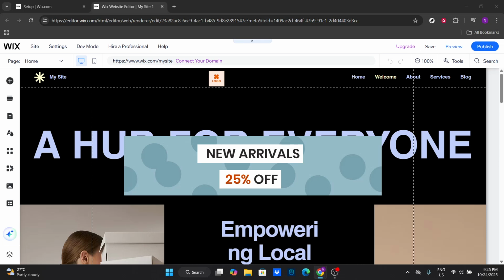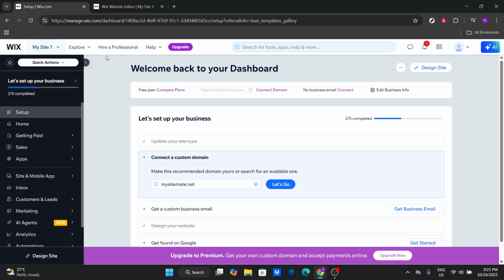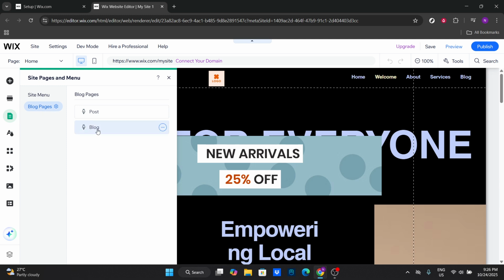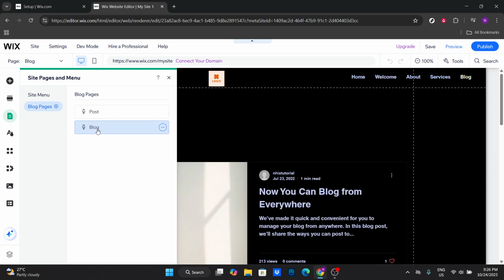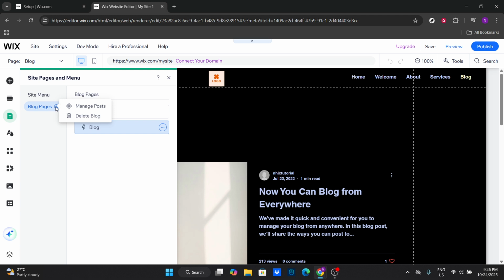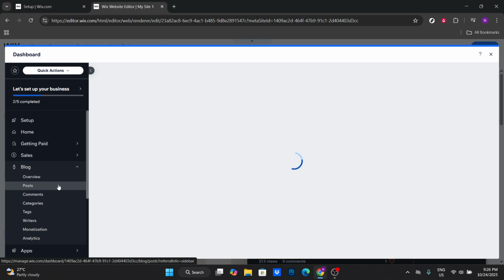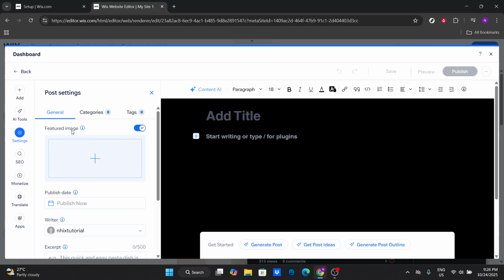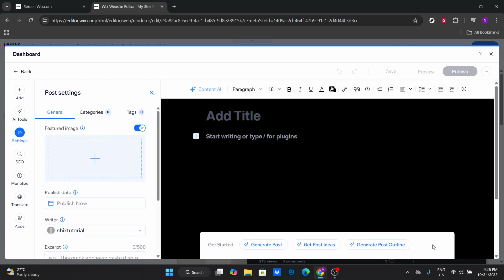How To Change Thumbnail Image On Wix 2025 Step by Step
Learn how to change the thumbnail image on your Wix website or blog in this 2025 step-by-step tutorial. We’ll show you how to upload a custom thumbnail, adjust its size, and make it look perfect when shared on social media or search results.